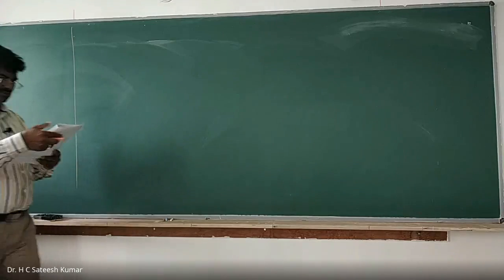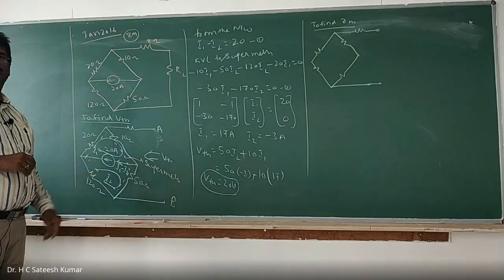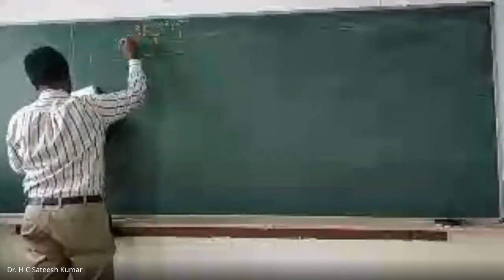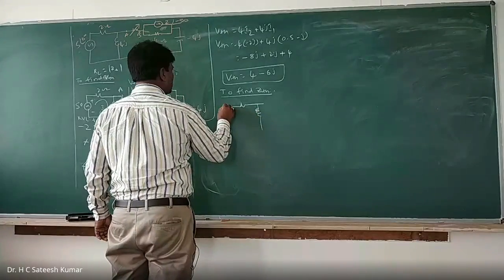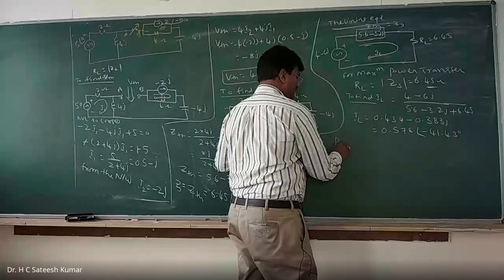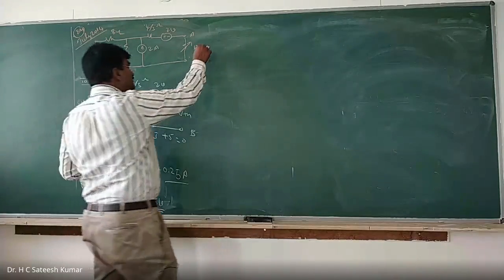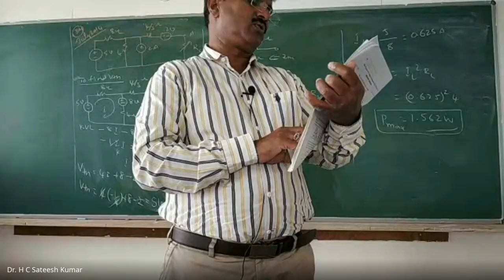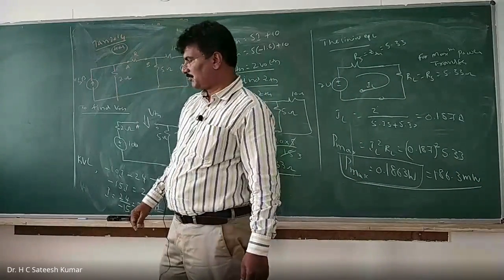VTU: 18EC32 Network Theory-33,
VTU Prob on Maximum Power Transfer Theorem contd...